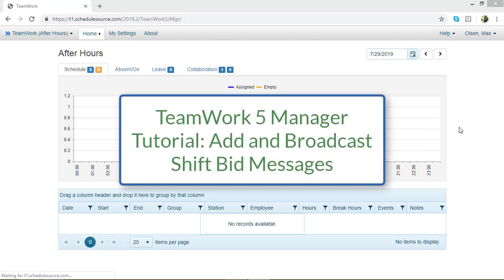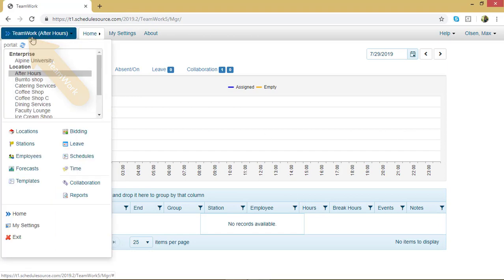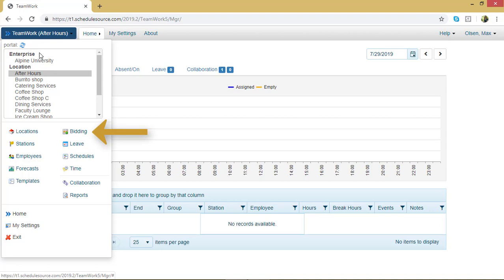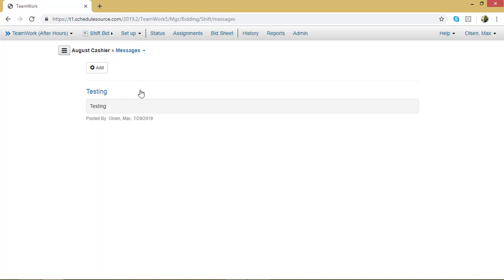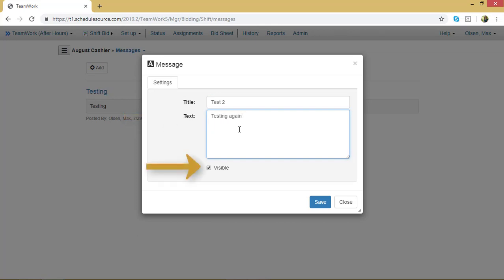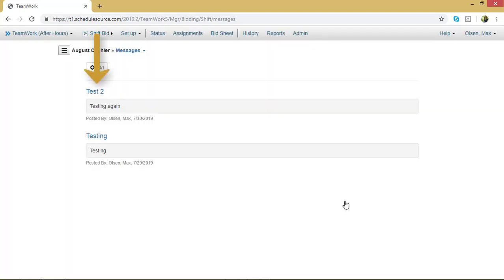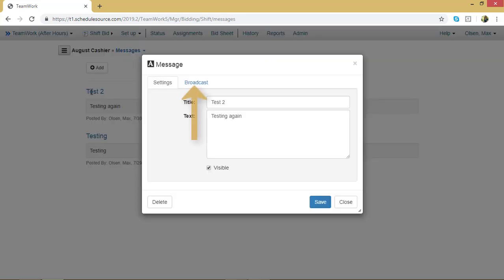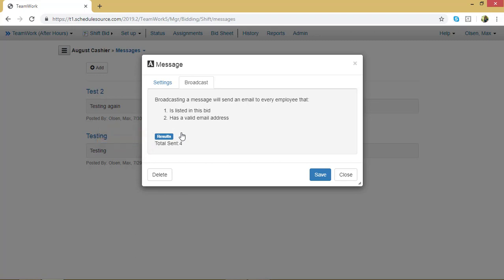TeamWork 5 Manager Tutorial: How to Add and Send Shift Bid Messages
You can attach messages to shift bids in your TeamWork 5 account. These messages can be seen and emailed to employees, but employees cannot respond to them through the same section. To add and broadcast shift bid messages, follow the steps in this video.